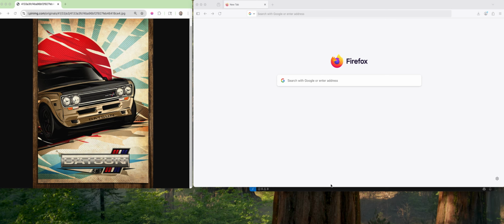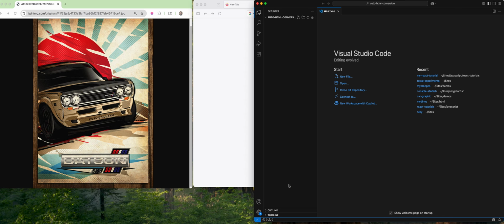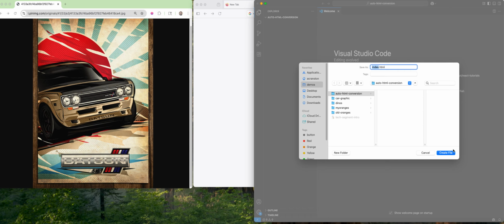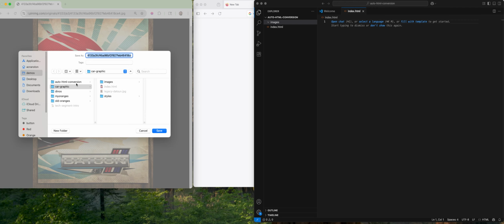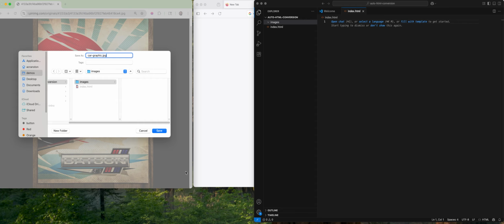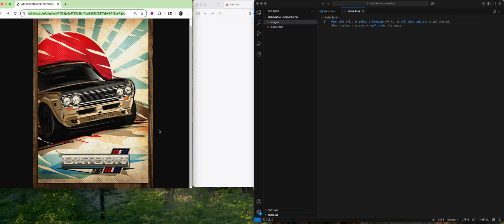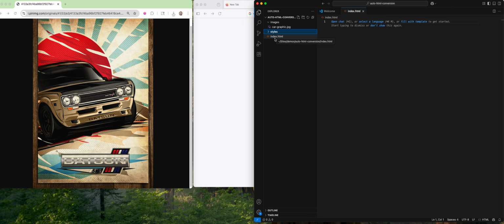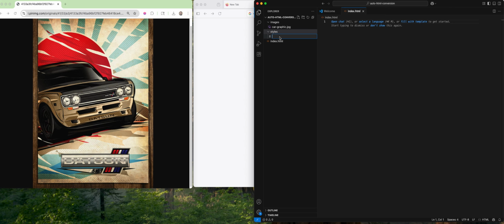Auto poster conversion to HTML/CSS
HTML/CSS practical, collaborative tutorial. This episode will cover the setup step.
Coding starts next episode!